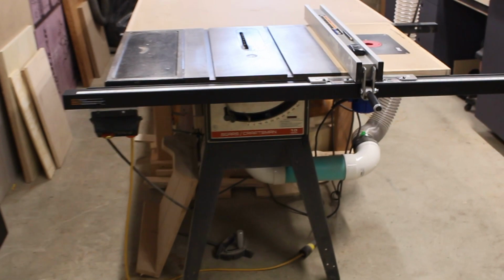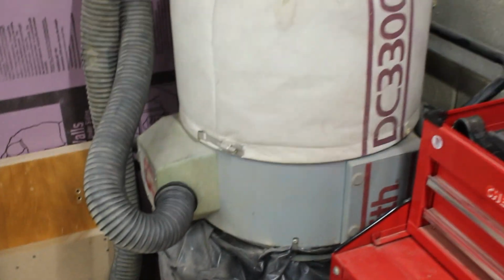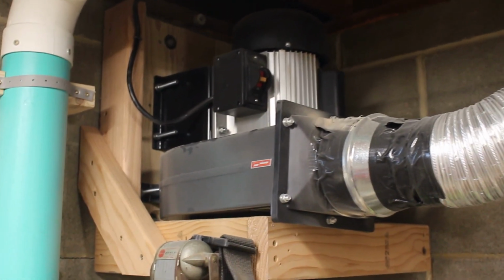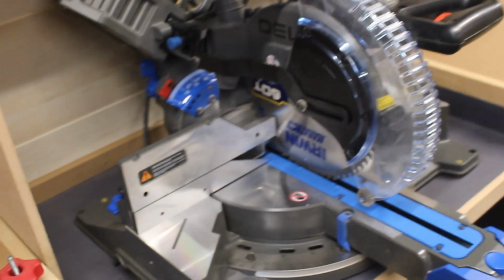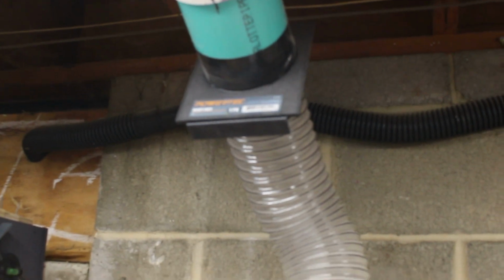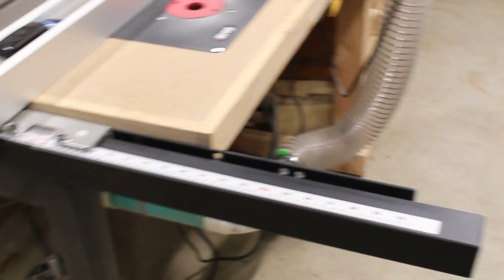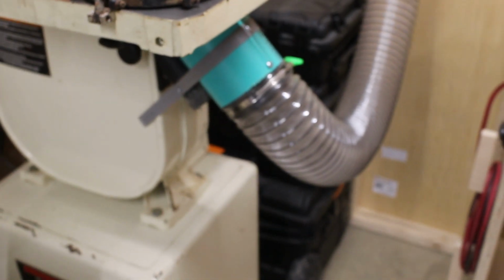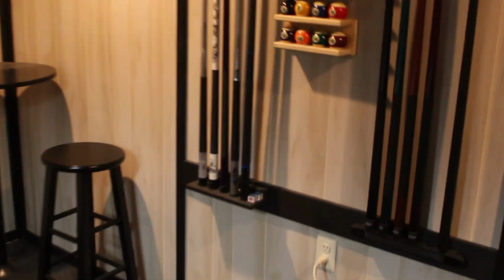Introduction & Shop Tour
I am an auto technician and hobbyist wood worker. I want to share my work and ideas with everyone!